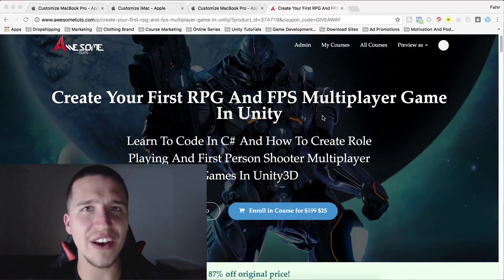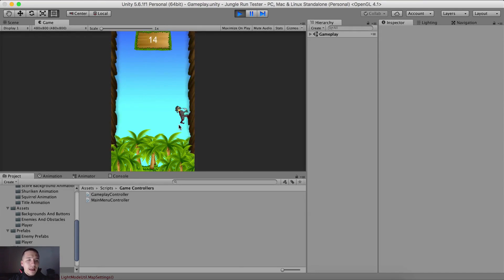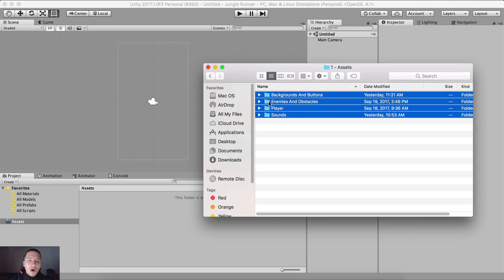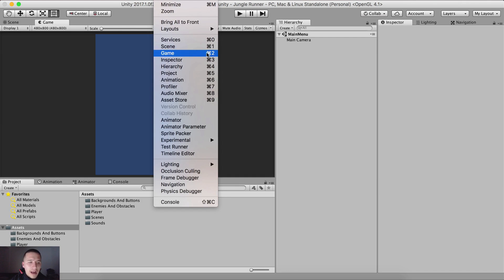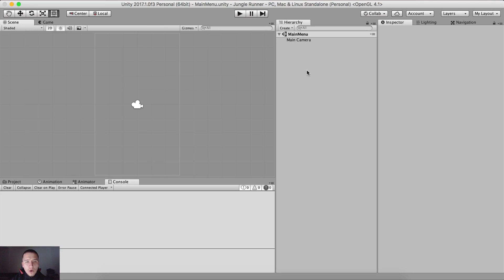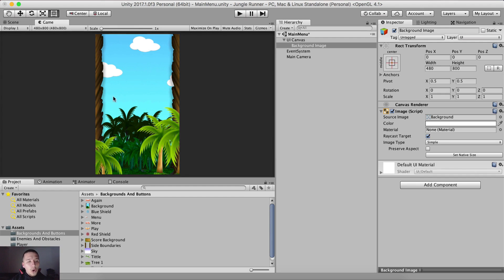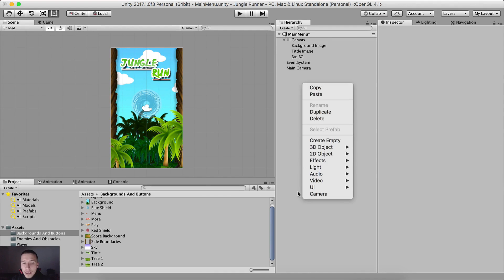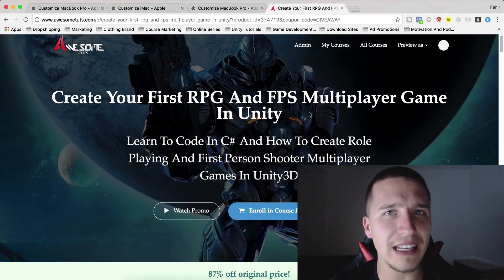1 - Jungle Run Infinite Runner Game + Giveaway Competition - Importing Assets And Creating Main Menu